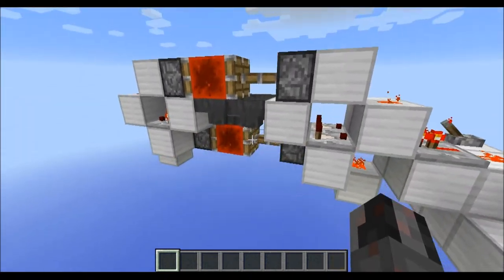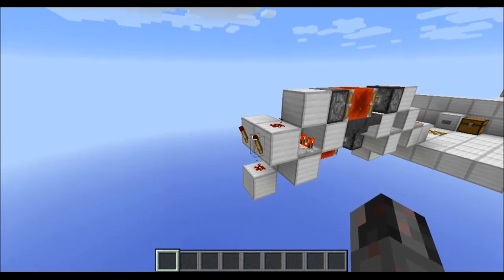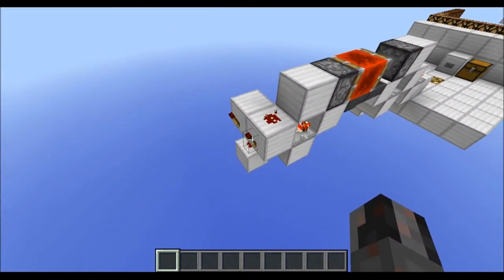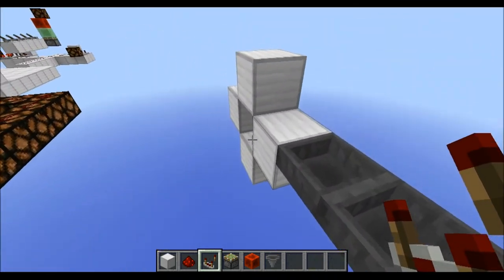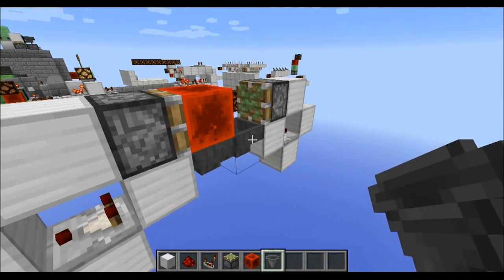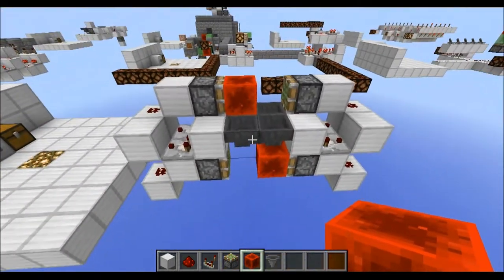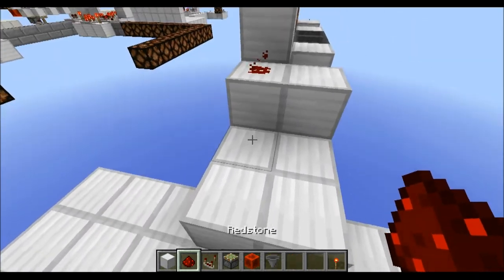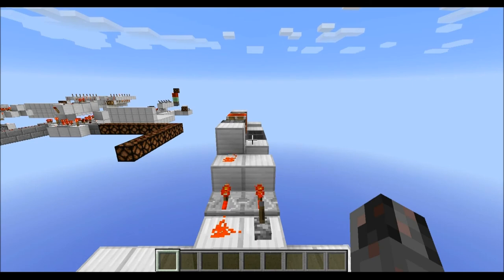Tutorial: Tileable, 1 wide Etho-Clock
In this tutorial I show you a way to tile 1 wide etho-clocks directly next to each other by alternating two similar vertical clock designs.